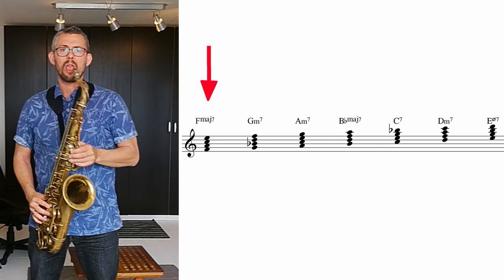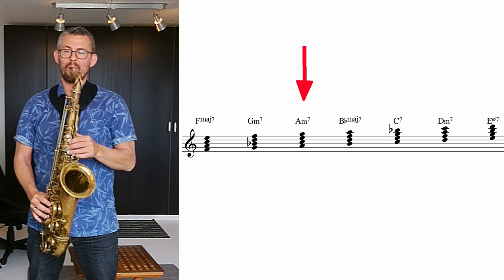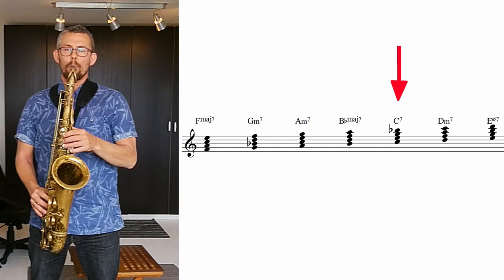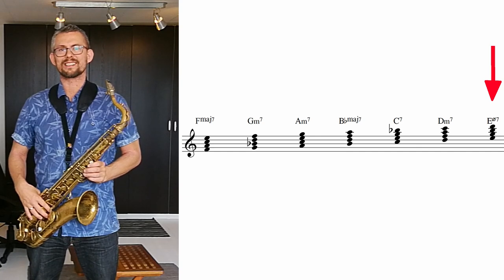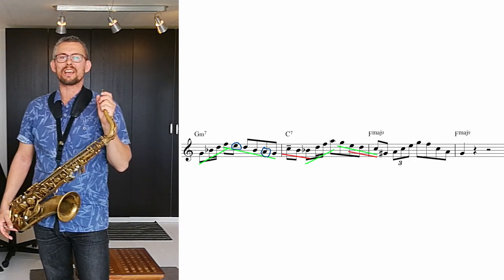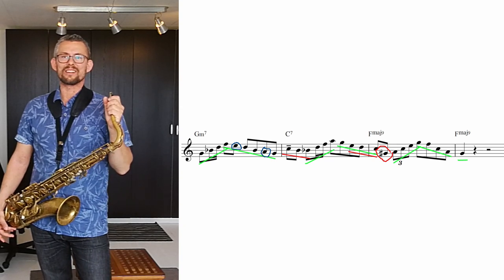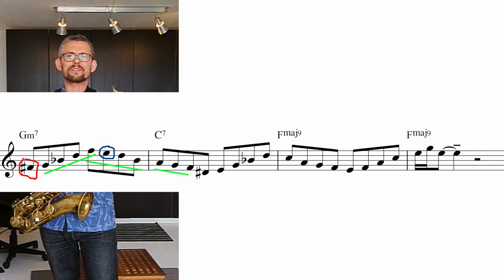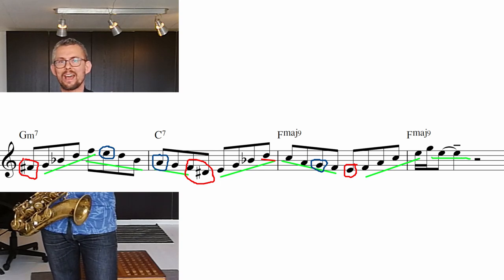How to connect your technique to your playing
SCALE FUNCTIONS - PRACTICE LIKE THIS IS MORE EFFECTIVE

Getting inspired by my technique, yes it is fun to be able to execute. I need more technique, yes of course, but not for the sake of the technique.
Do it for the sake of music!

I believe the goal with technique exercise is to practice great applicable material which is fitting directly into melodies and solos which you will be playing.
And not to practice material we will not use on a daily basis.

Why is it important to connect your technique to functions?
What does it mean to connect your scale functions to your playing?
How do you practice your scale functions?
Build functional technique exercises
Apply functional technique exercises to your playing
Show, play and analyse three jazz lines applying functional scale exercises

Søren is playing “Four” - applying functional scale exercises to soloing

00:00 SCALE FUNCTIONS - PRACTICE LIKE THIS IS MORE EFFECTIVE
00:57 In this video
01:28 Why is it important to connect your technique practice to musical functions?
02:30 What does it mean to connect your scale functions to you playing?
04:12 How do you practice your scale functions?
06:34 Build functional technique exercises
09:13 Apply functional technique exercises to your playing
11:24 TIP
11:46 Show, play and analyse 3 jazz lines applying functional scale exercises
12:09 Sample line 1
13:09 Sample line 2
14:27 Sample line 3
15:30 Transform your scale exercises into great jazz lines
16:39 Like my tutorials - Support me on patreon

Video links:
“23 functional major scale exercises + 46 example licks on how to apply”

“Scale exercises - This is how to play music while practicing your scales”

My setup:
saxophone: Selmer MKVI 82xxx
Reeds are either rico jazz select 4 medium or Robertos Wind NY own brand 4 medium